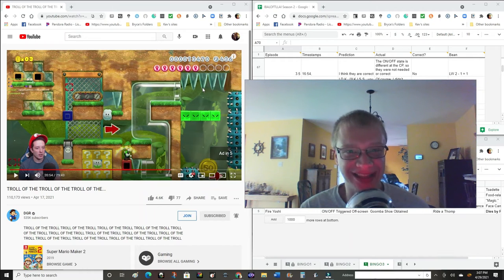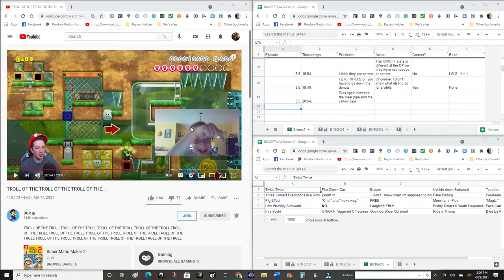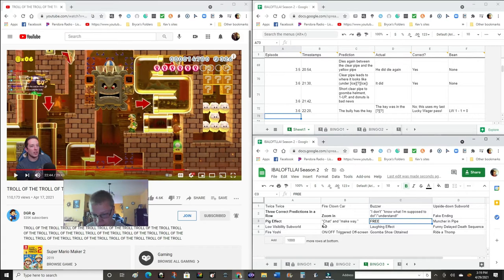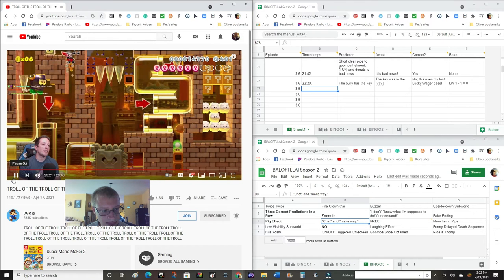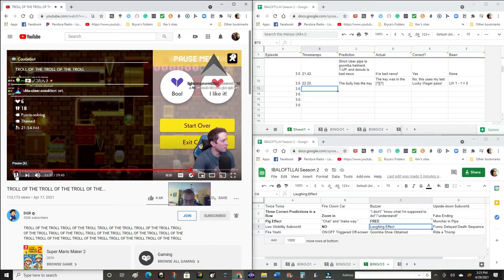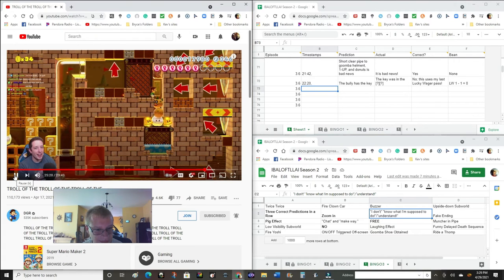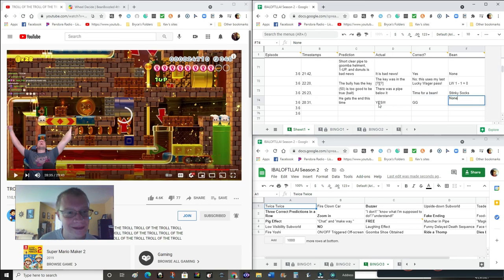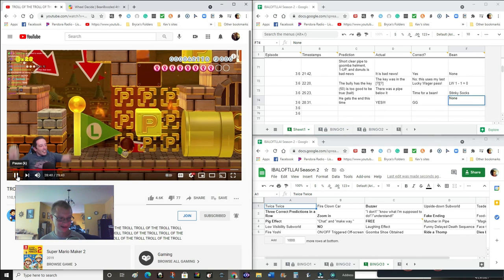BEAN OF THE BEAN OF THE BEAN - IBALOFTLLAI Season 2 E3.6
The B has been fulfilled for Season 2!

Rendezvous by Shane Ivers [right-panned]
from Silverman Sound Studios (CC: By 4.0)
Primer Post Braces by Bryce Kline [reversed]
from Pacvalham ACT (CC: By 4.0)
Womp by Shane Ivers
Liturgy Of The Street by Shane Ivers [reversed]
I Have The Power by Shane Ivers [0.53x speed, -6 pitch]